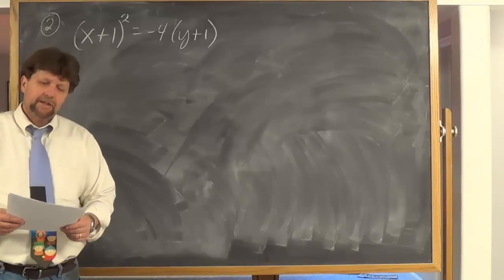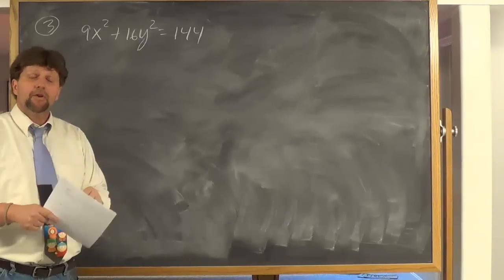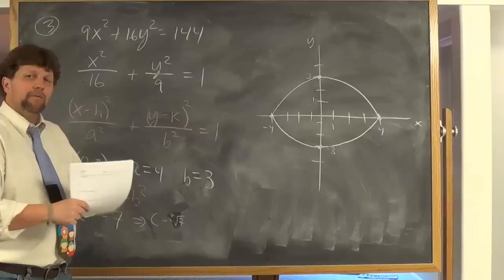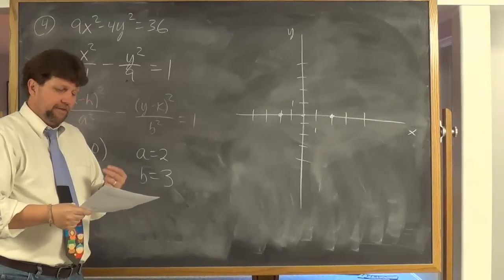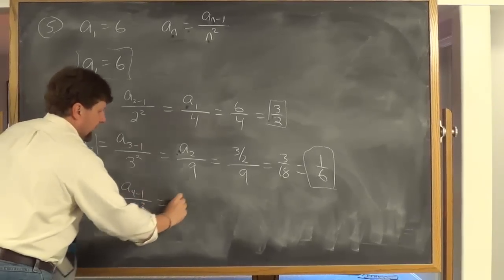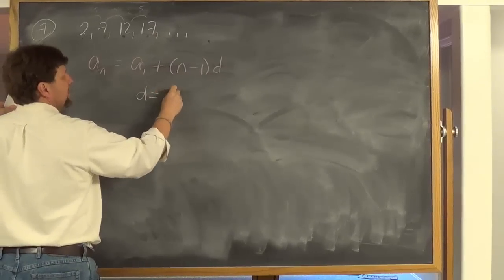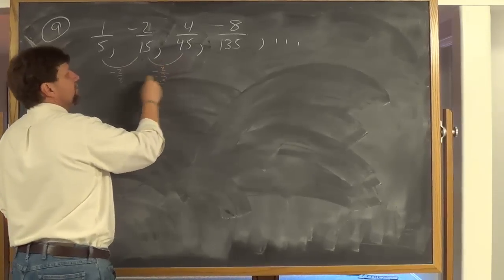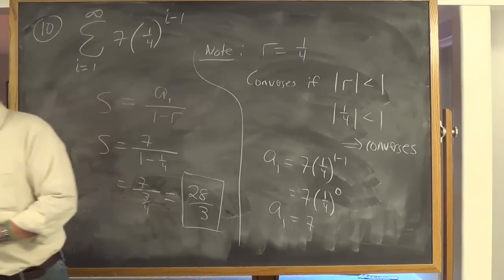Math 1650 Sample Final Solution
Worked out solutions to most items on the sample final for Math 1650.